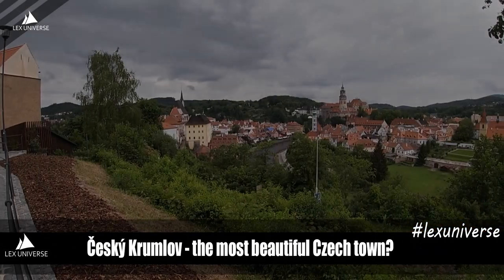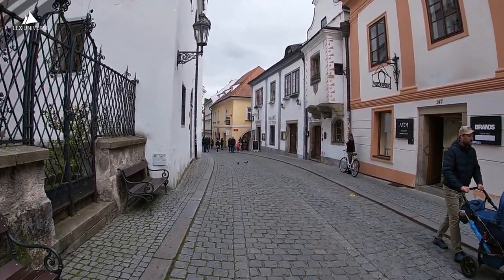Day Trip to Český Krumlov (The Most Beautiful Czech Town?)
And here comes another day trip from Prague.
Are you tired of large cities? Then join me on a trip to this beautiful little town in South Bohemia that still retains its picturesque medieval character.
We will walk the beautiful cobbled streets, opening into great viewpoints, take a walk around the Vltava river, enjoy the beauties of the Franciscan monastery and climb up to the second largest castle complex in the Czech Republic - the Český Krumlov castle.
Are you hyped yet? Let's go!